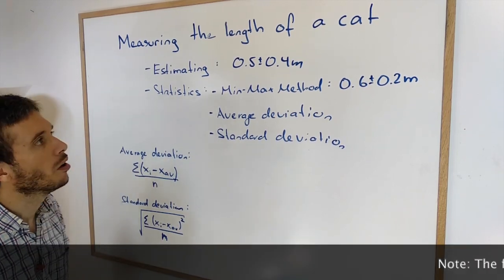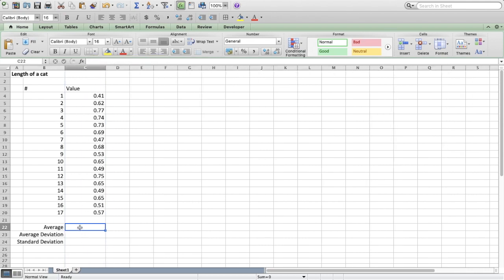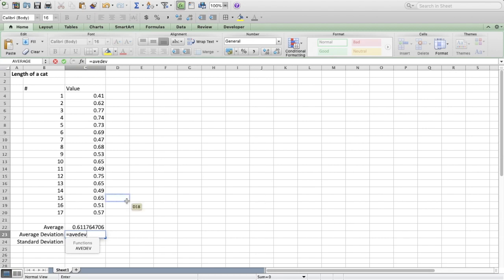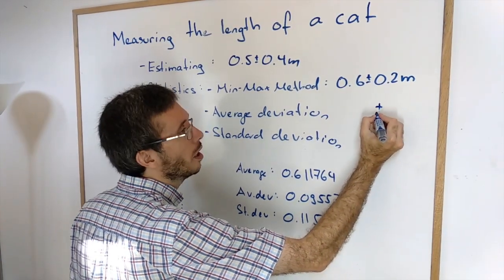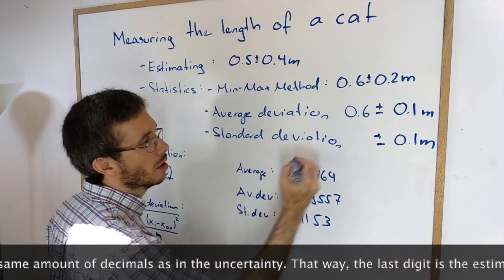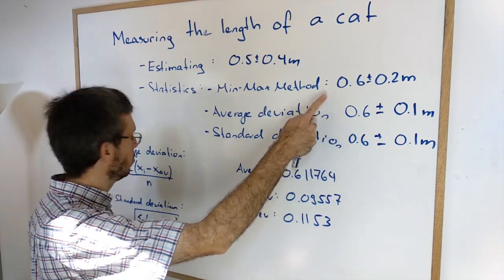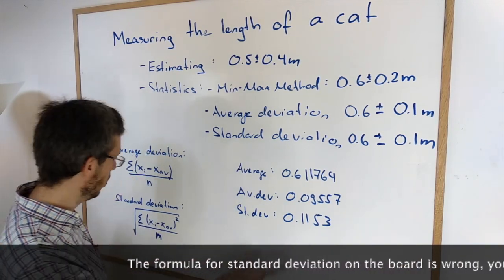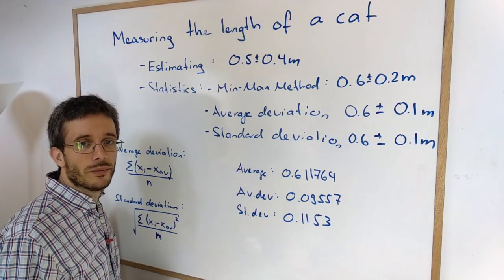Calculating the uncertainty of a measurement with average and standard deviation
Using average and standard deviation to calculate the uncertainty of a measurement. Example: The length of a cat.

The video is a follow-up on how to estimate the uncertainty and on how to calculate the uncertainty with the min-max method